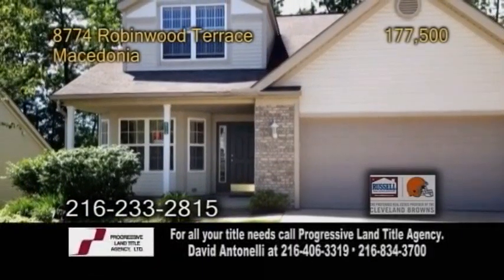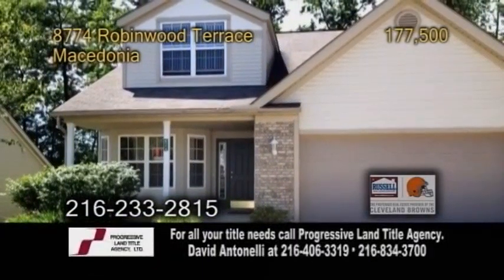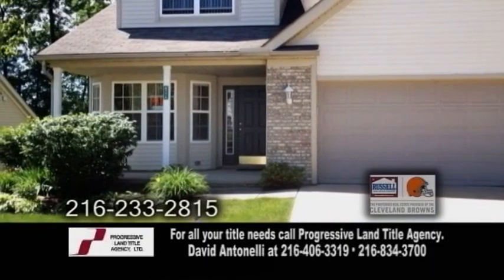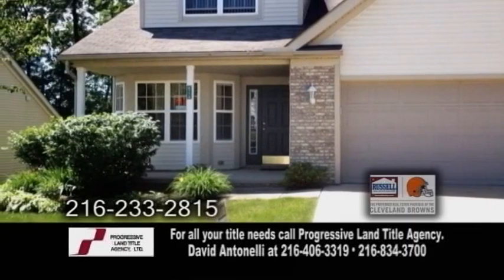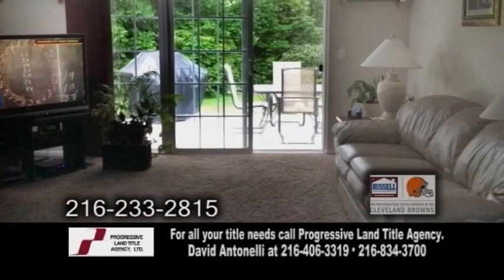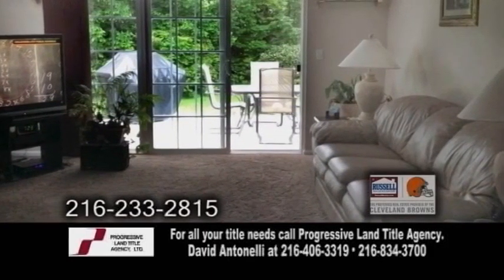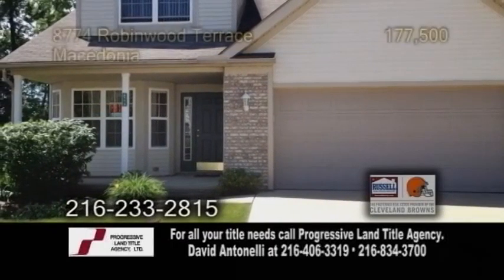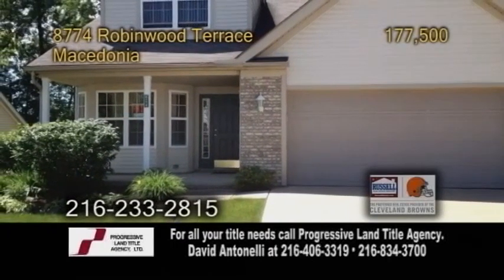8774 Robinwood Terrace Bruce Flower Real Estate Showcase TV Lifestyles